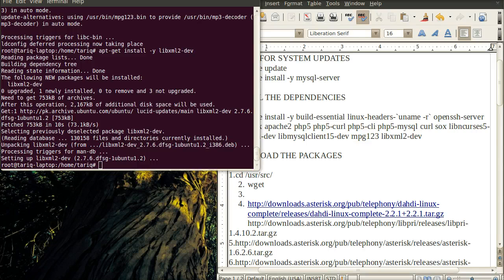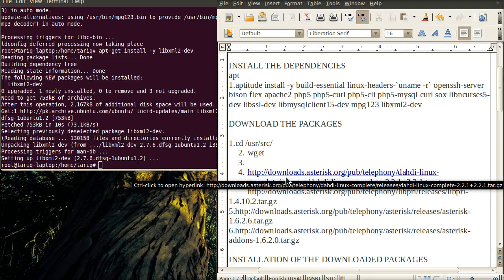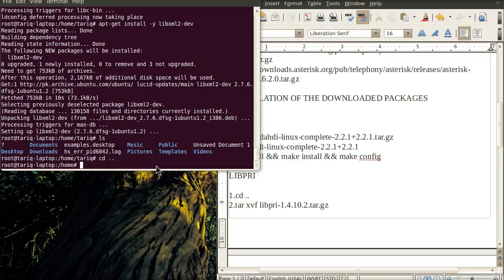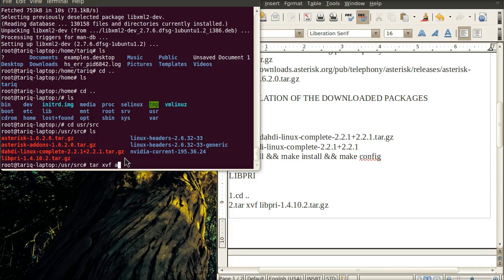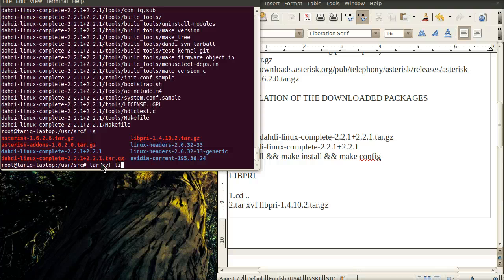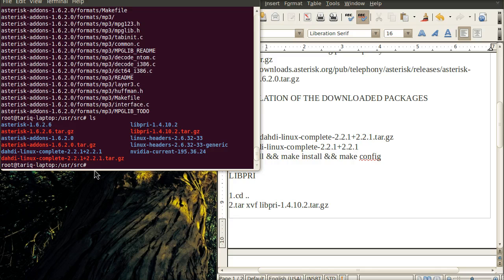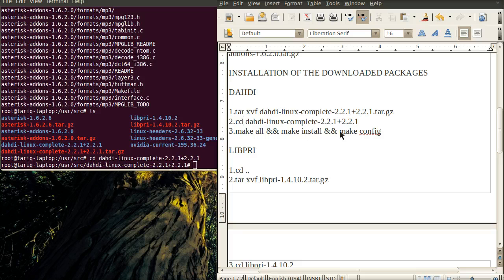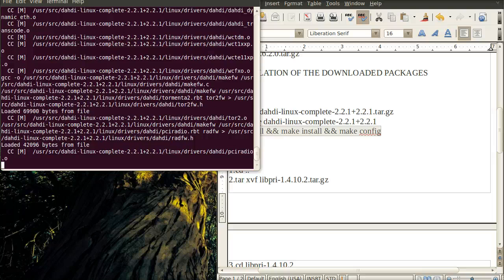Installing Asterisk On Ubuntu 10.04 | Part 3